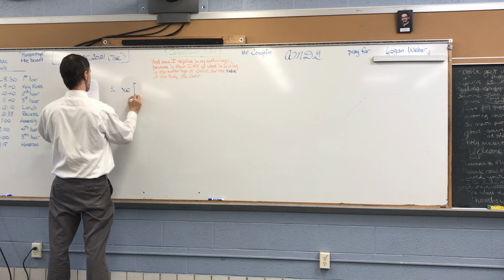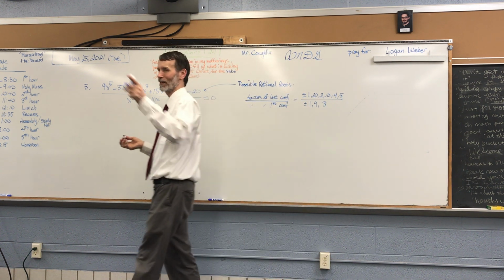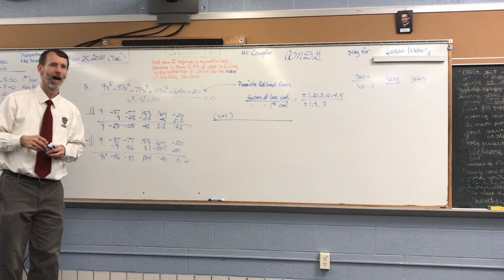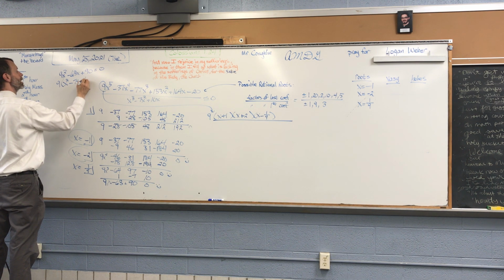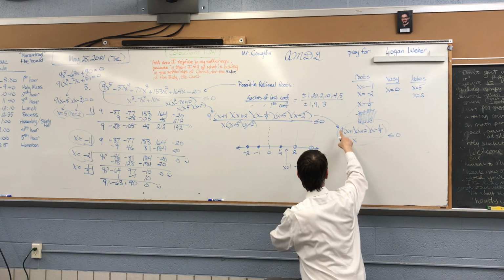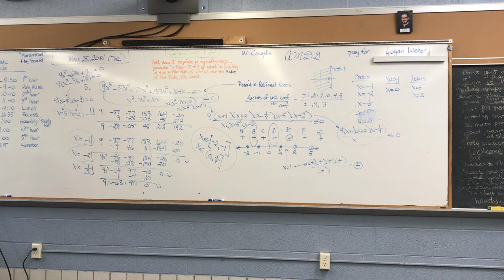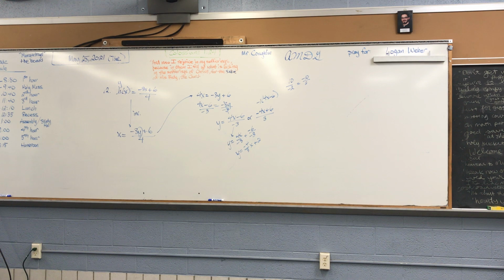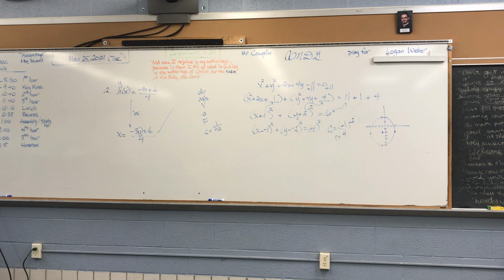Precalc_2021-05-25 (Sem2 Practice Exam, part 1 review)